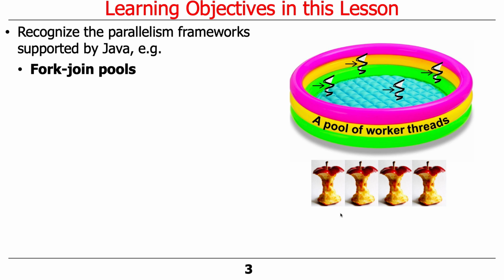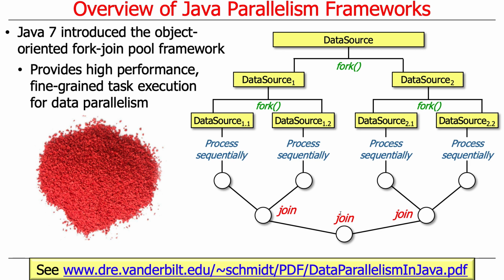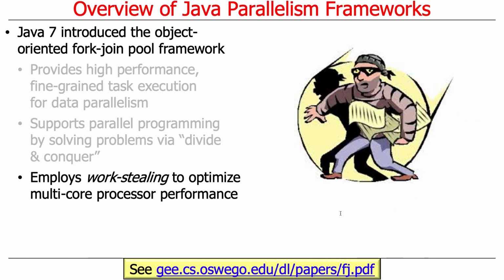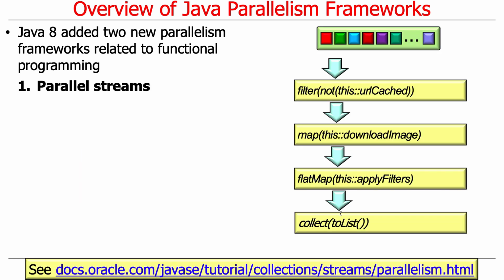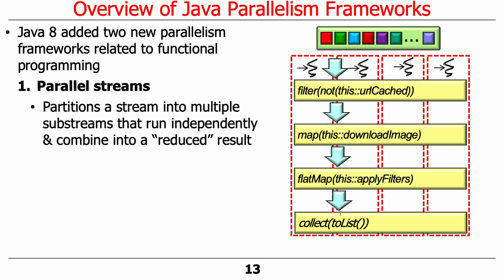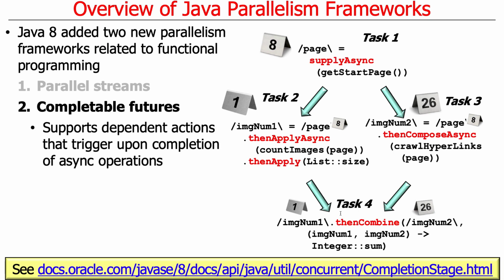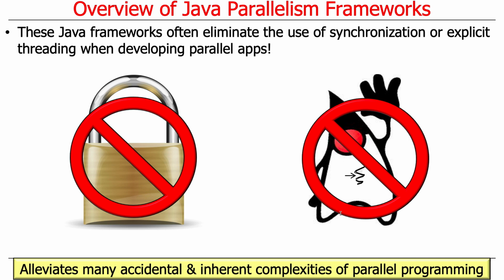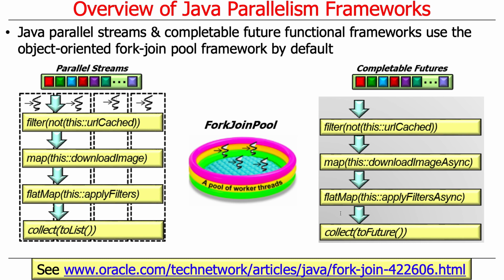Overview of Java Parallelism Frameworks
This video gives an overview of Java's parallelism frameworks, including the Java fork-join pool framework, parallel streams framework, and completable futures framework.